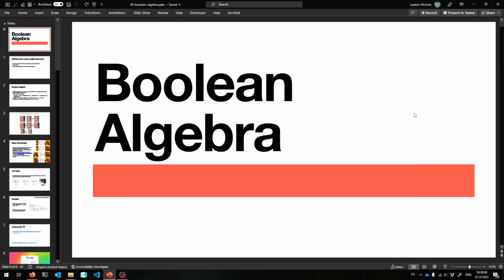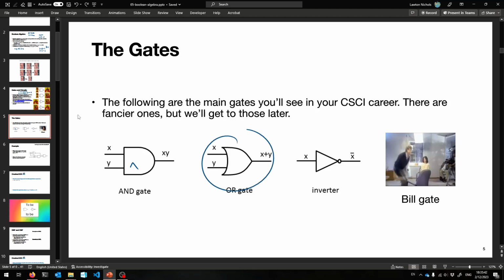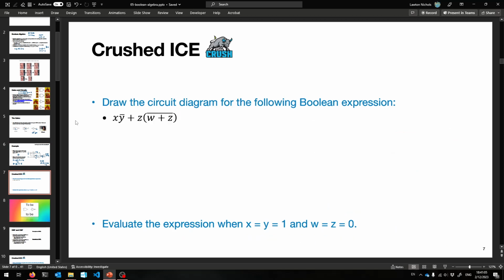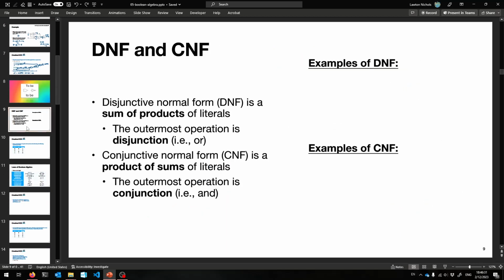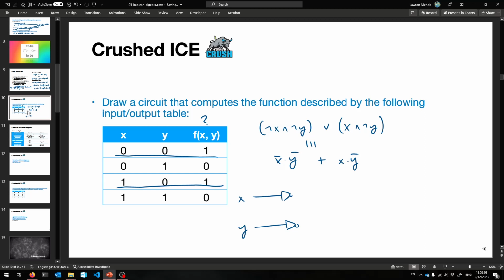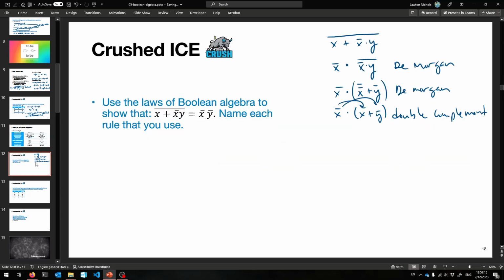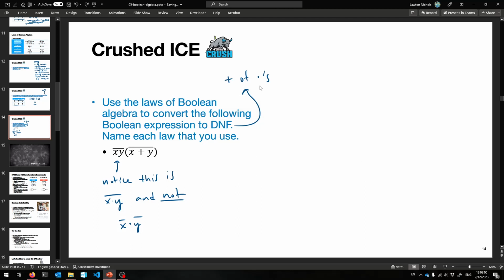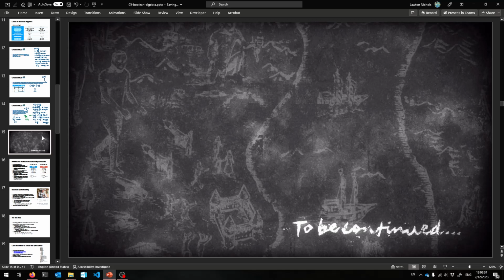(S23) CSCI 26 Lecture 12